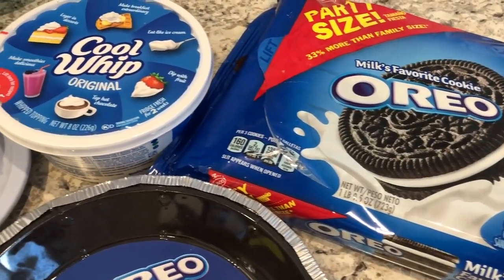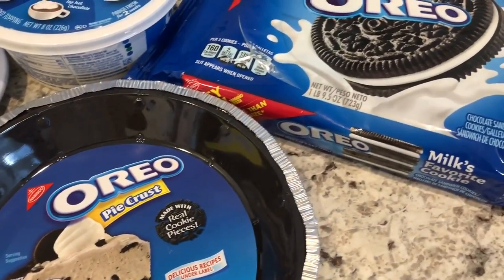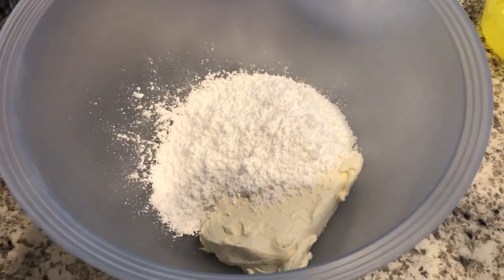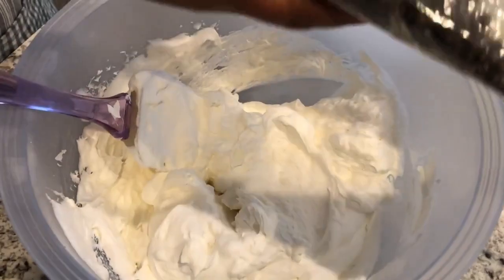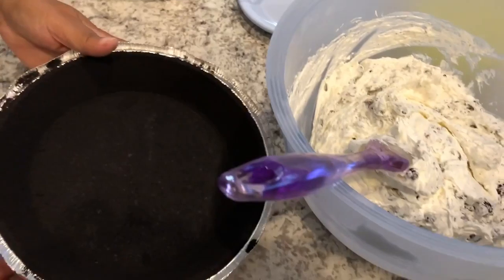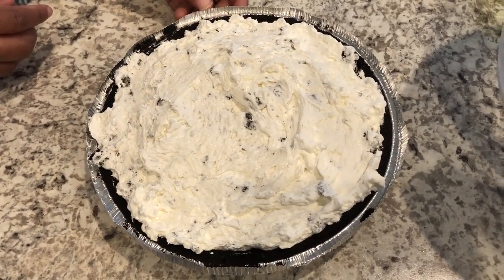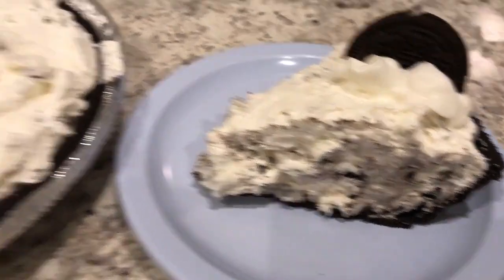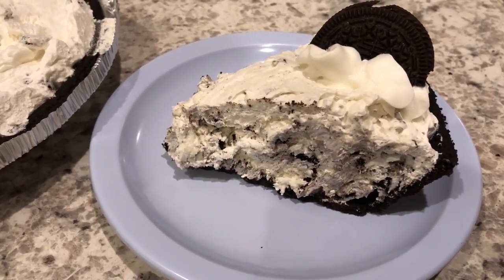OREO PIE Recipe